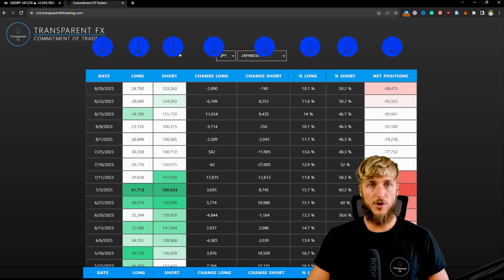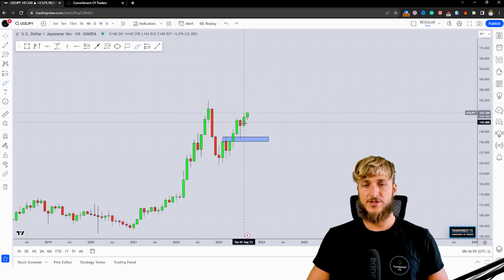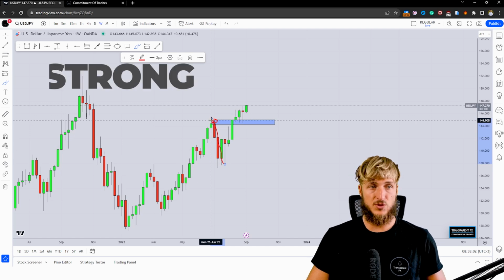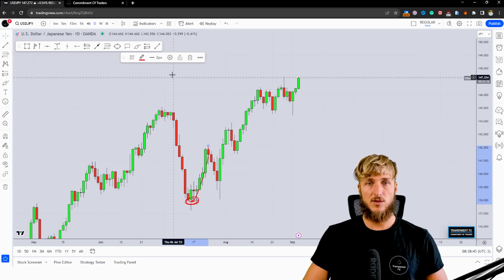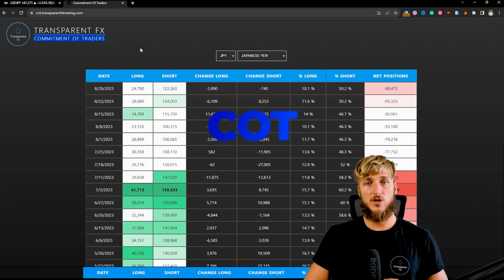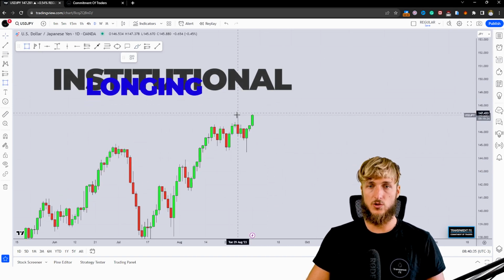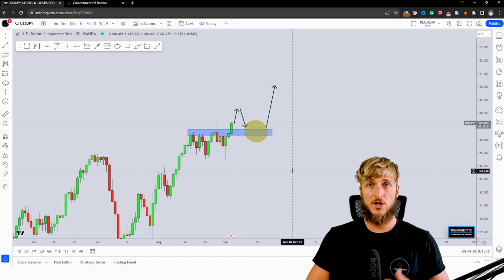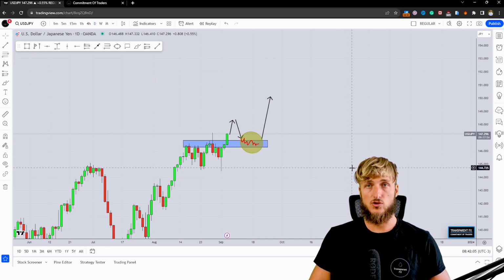USD/JPY Trading Strategy: Technical and Order Flow Analysis !